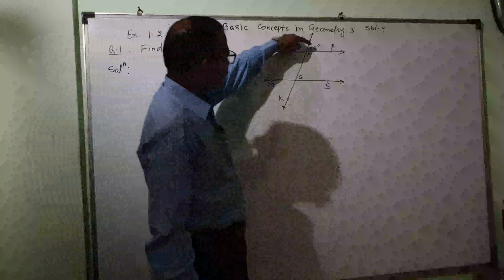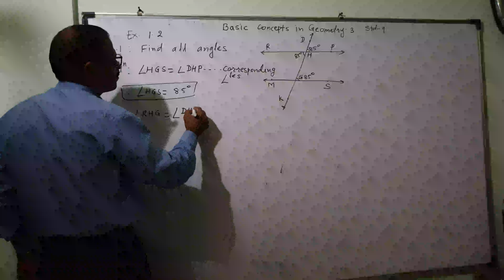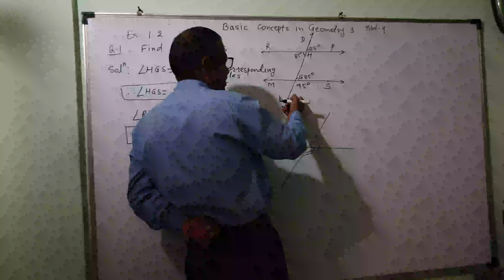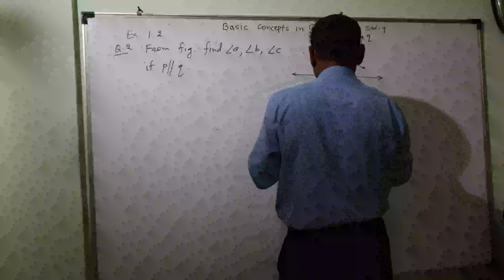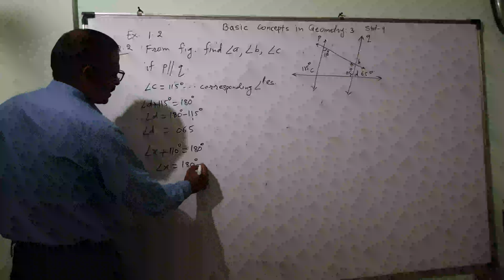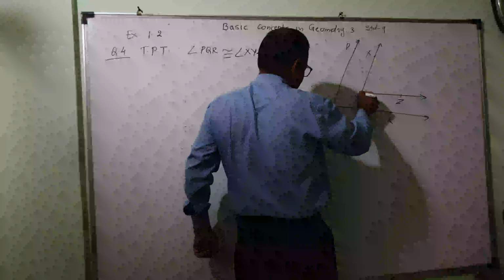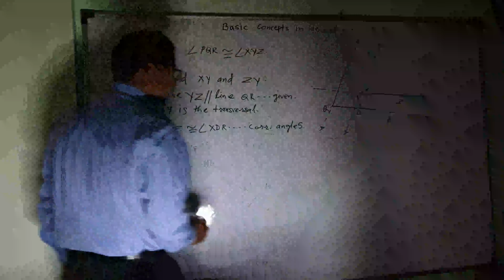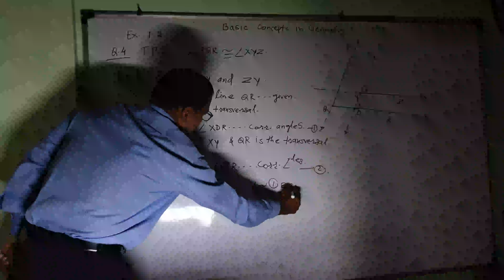Basic concepts in Geometry:3,Std.9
Basic concepts in Geometry, Lesson:1, Std-9, Lecture:3